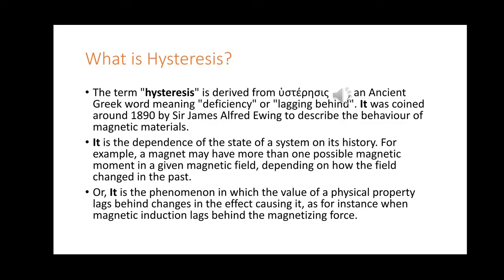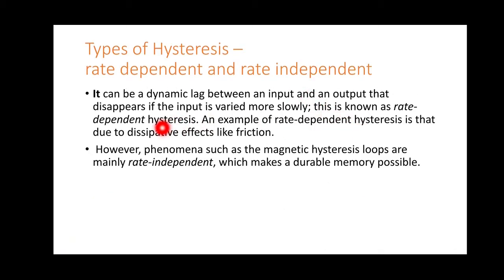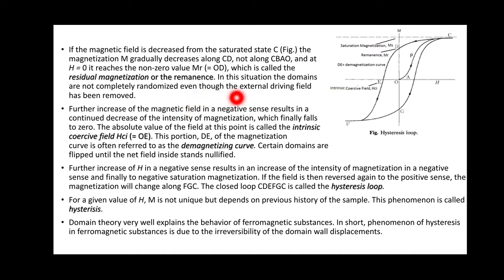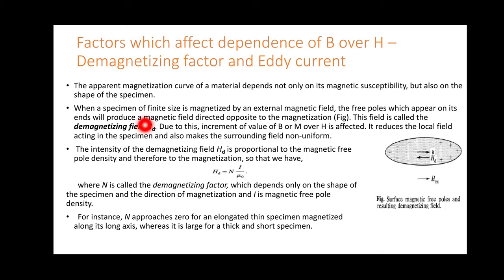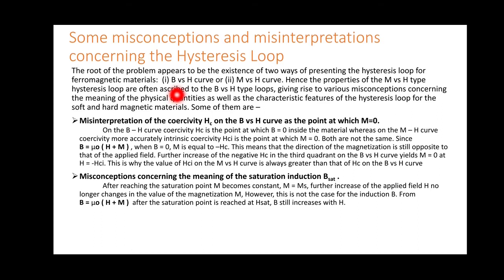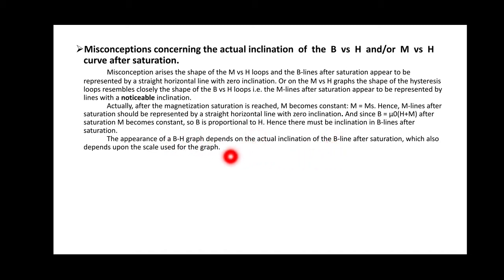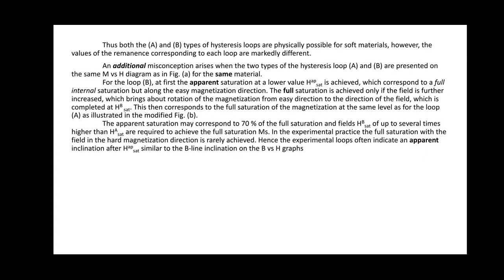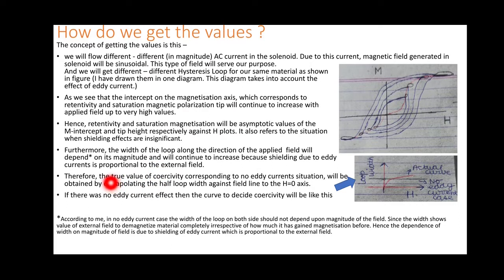Hysteresis Loop_Introduction